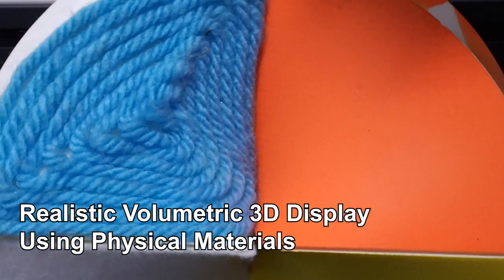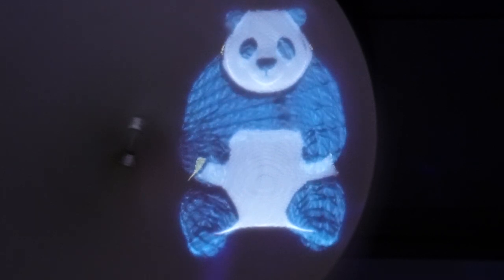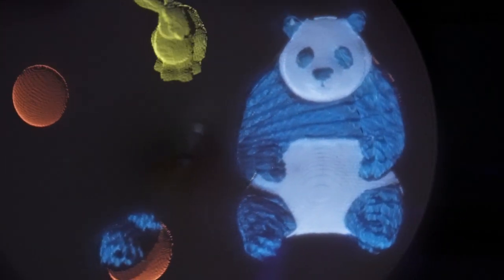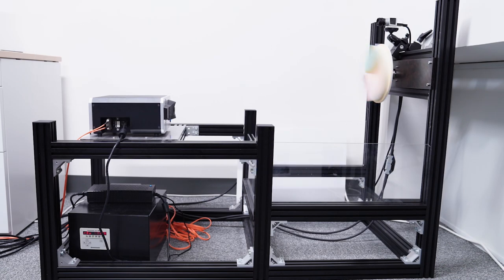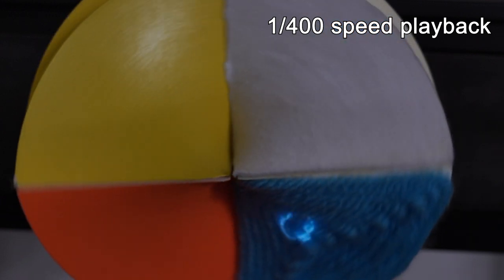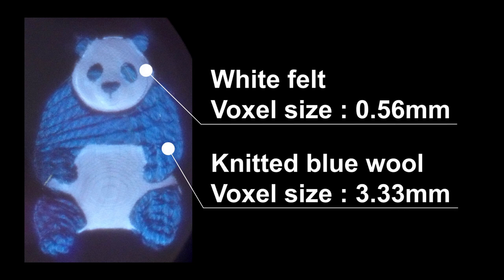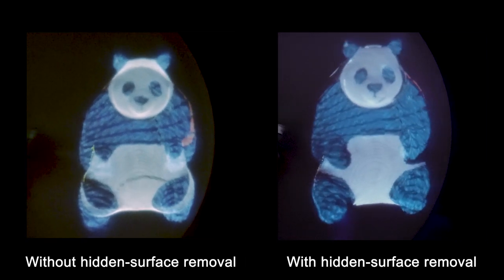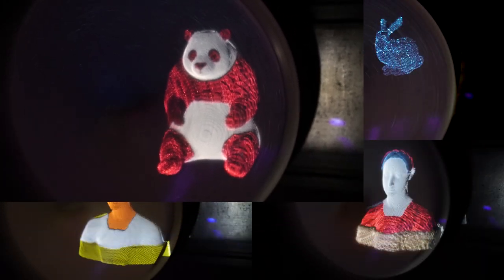Realistic Volumetric 3D Display Using Physical Materials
Ray Asahina, Takashi Nomoto, Takatoshi Yoshida, and Yoshihiro Watanabe: Realistic Volumetric 3D Display Using Physical Materials, SIGGRAPH Asia 2020, Emerging Technologies, December 2020.